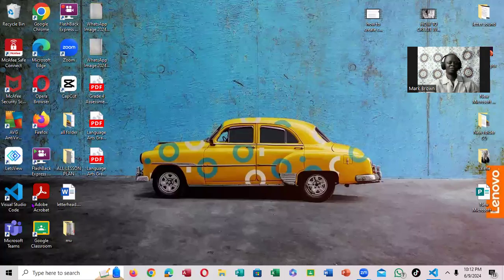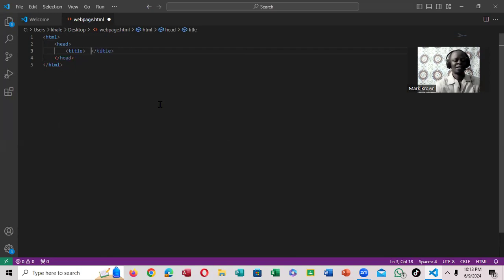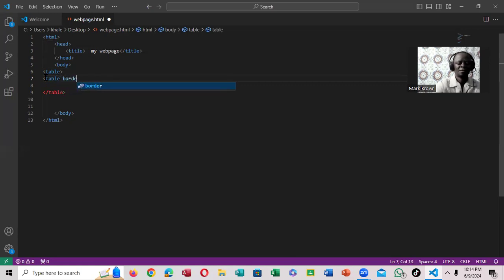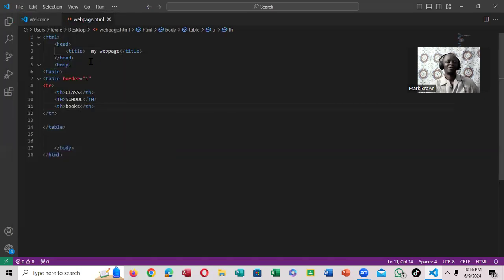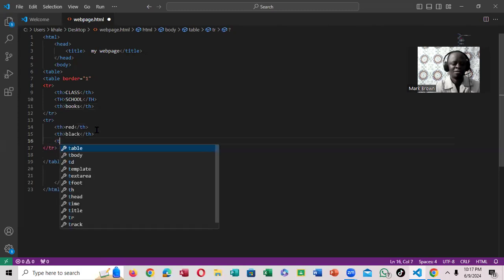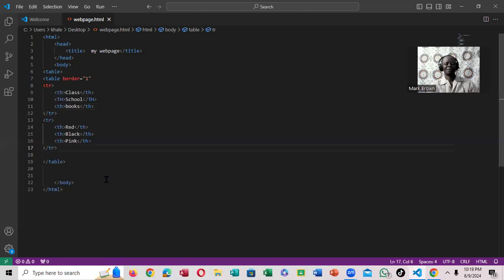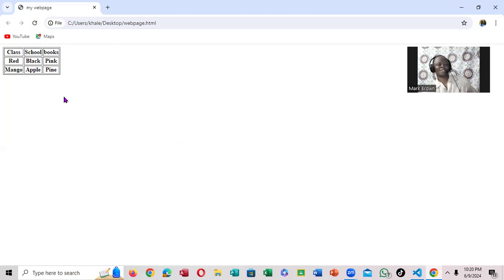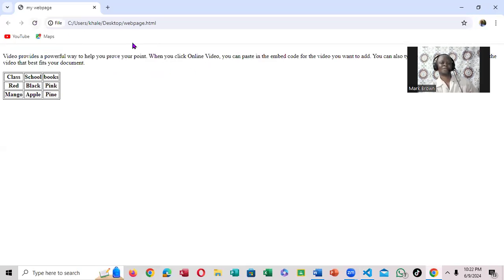how to create table in webpage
In this step-by-steps video yu will learn how to create table in webpage
To make a table in HTML, use the table tag. Within this table tag, you'll place the tr, th, and td tags. The tr tag defines a table row. The th tag defines the table header